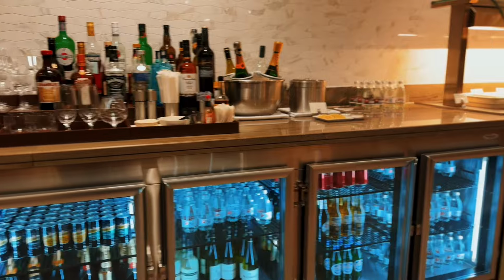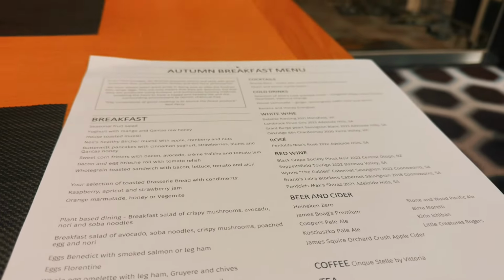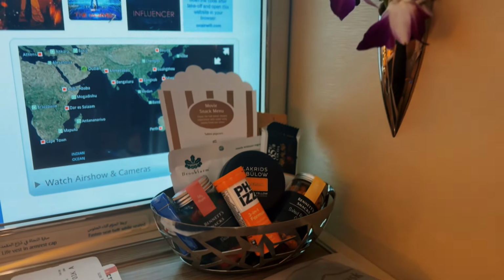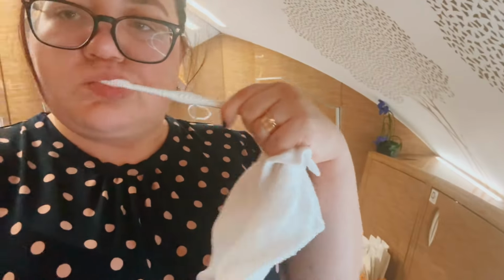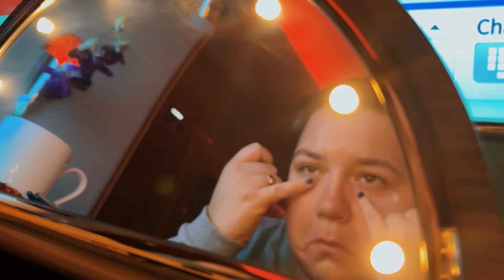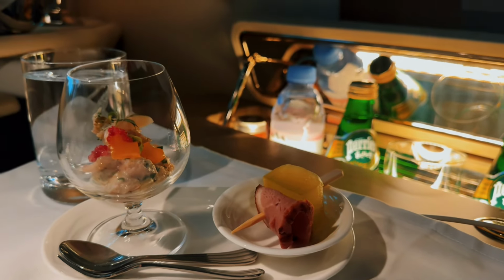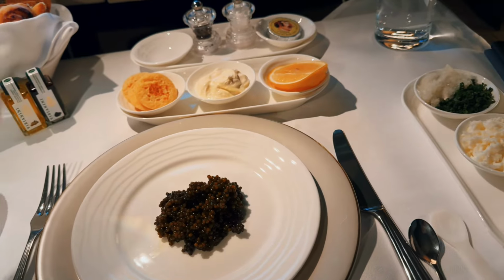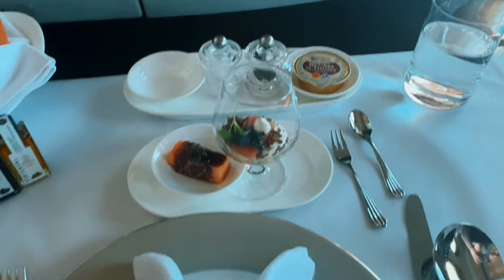Emirates First Class - Melbourne to Istanbul A380-800 and 777-300ER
Join me on a luxurious journey as I take you on board Emirates' flagship A380-800 and 777-300ER aircraft, flying EK409 from Melbourne to Dubai and then EK121 from Dubai to Istanbul.

As part of my First Class experience, I'll be enjoying spacious suites, gourmet dining, fine wines, and exceptional service, complete with high-end amenities by Bvlgari.

The best bit? The A380 has a shower onboard, among other impressive features. This video is my take on what it's like to fly Emirates First Class on these two iconic aircraft.